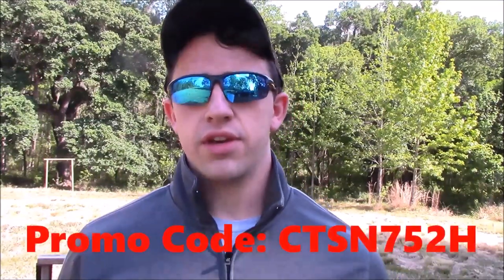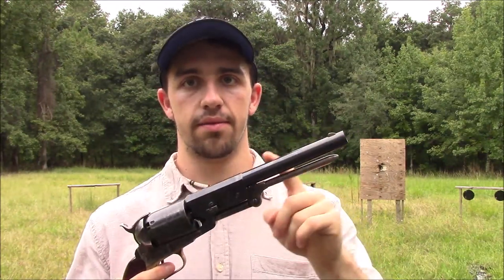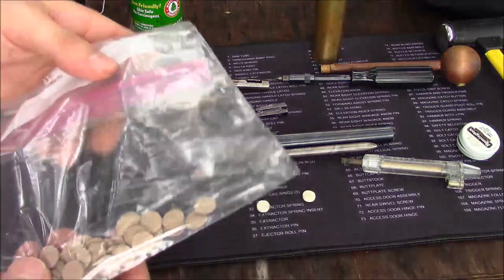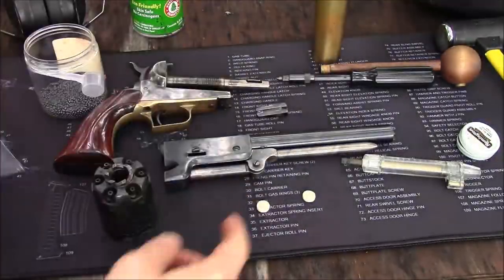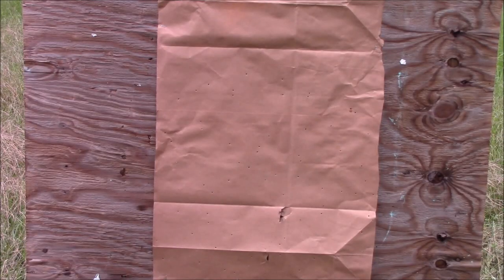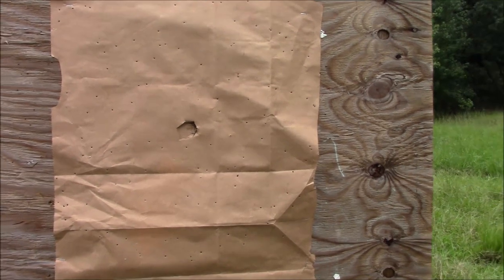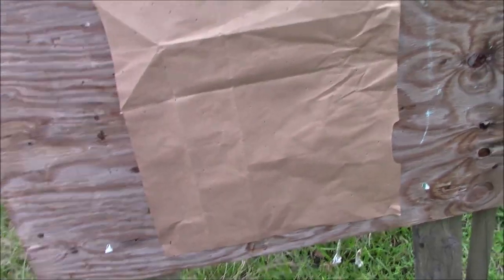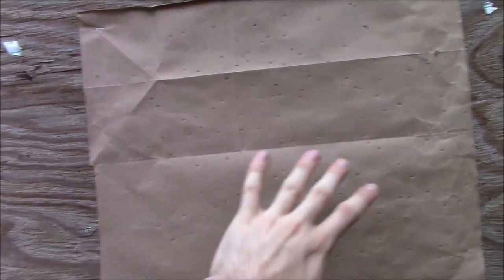Birdshot in a Colt 1847 Walker Revolver?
In this video we will run birdshot through an Colt 1847 Walker Revolver and see how it does!